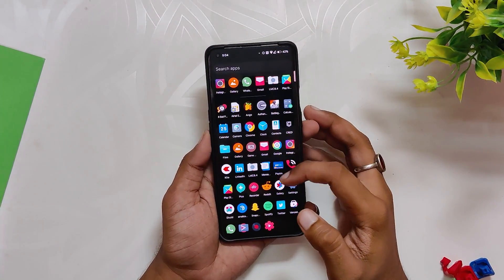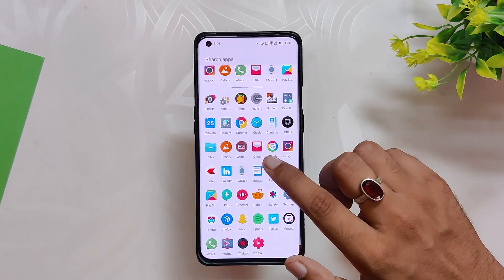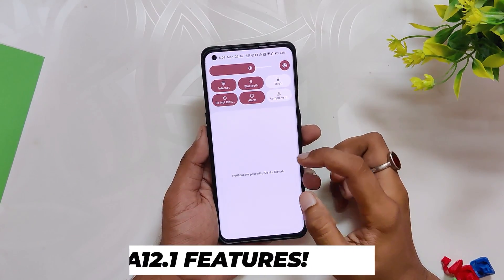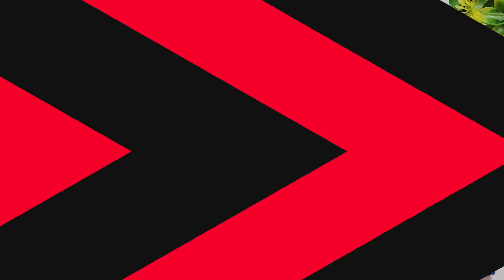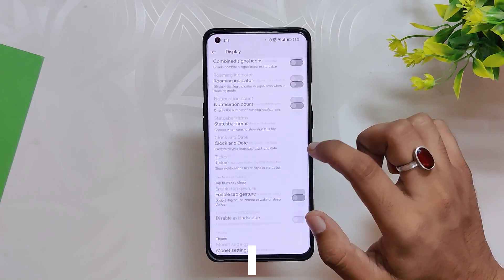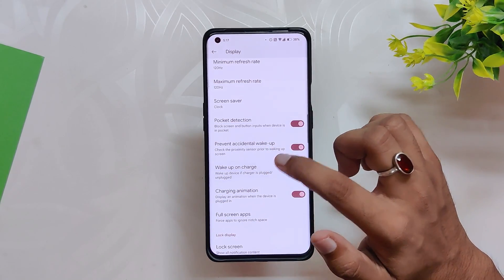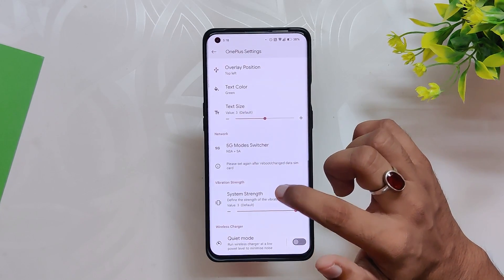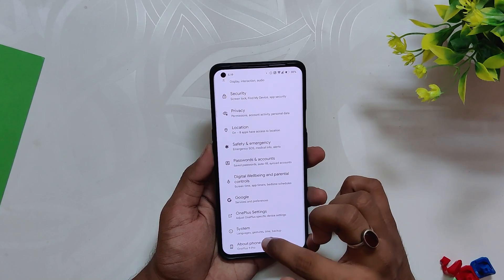ANDROID 12L ROM REVIEW - NAMELESS AOSP - ONEPLUS 9/9Pro | TheTechStream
In this video, I'm going to give you a glimpse of all the Android 12 New Features through Nameless AOSP Android 12L Custom Rom on my Oneplus 9 and 9 Pro.

🔴 *** MY PRODUCTS/GEAR ***

🎶 *** MUSIC ***

android 12,arrow os android 12.1